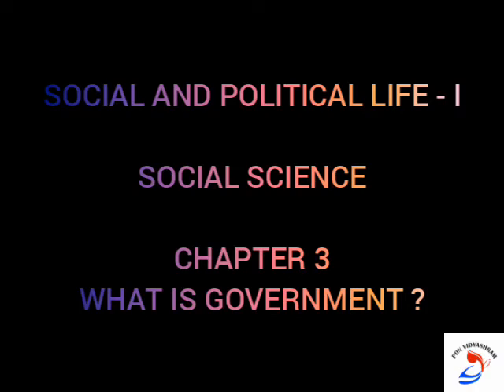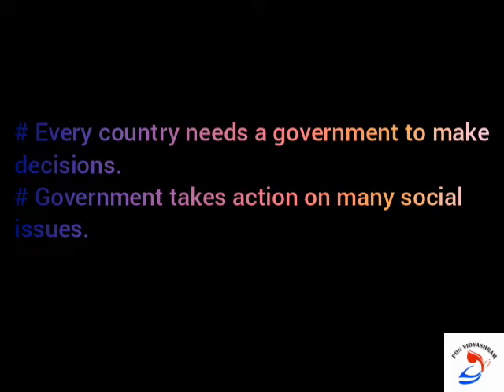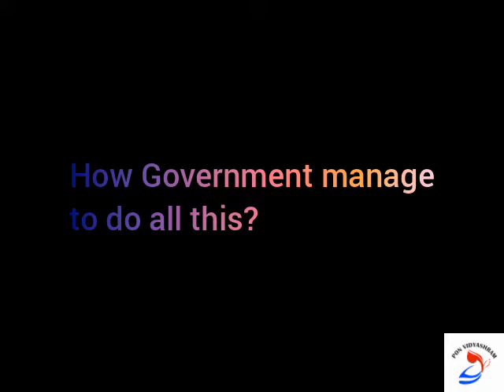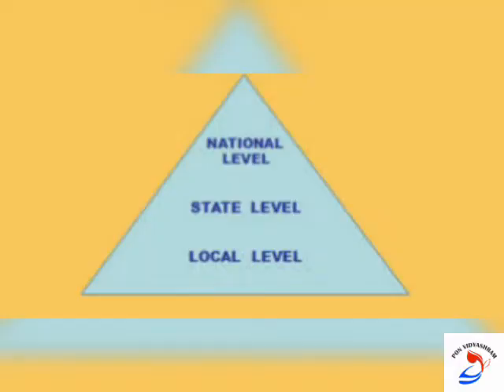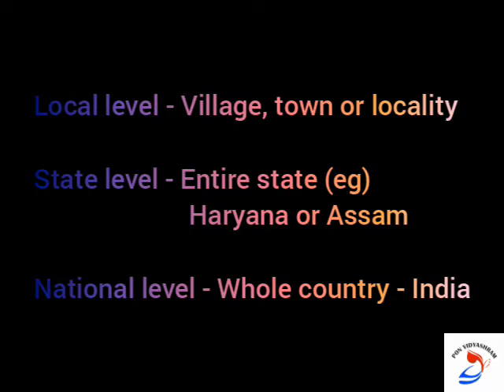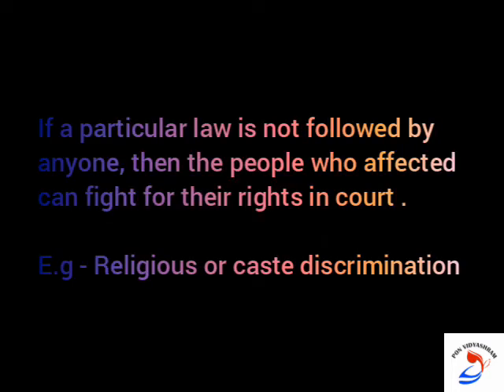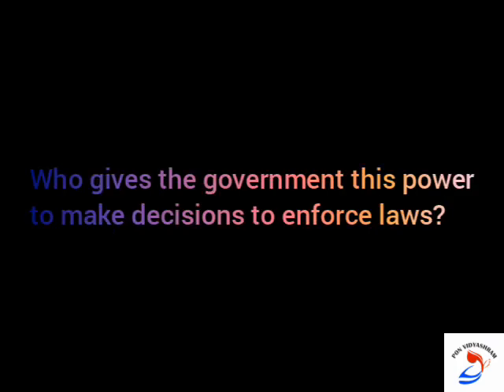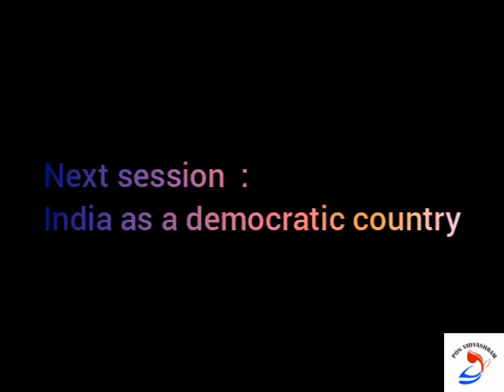STD VI SOCIAL WHAT IS GOVERNMENT PART 1